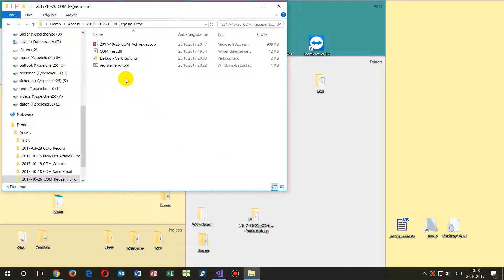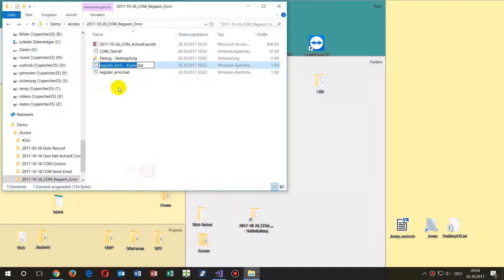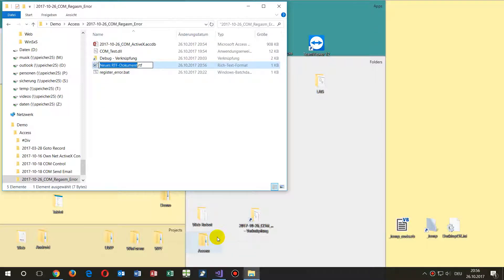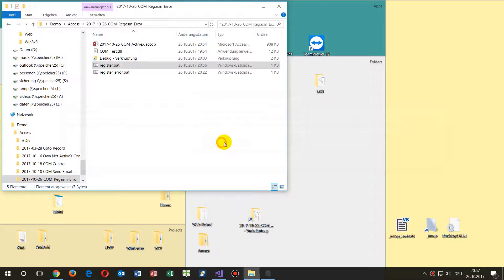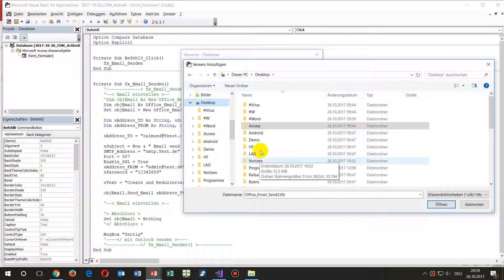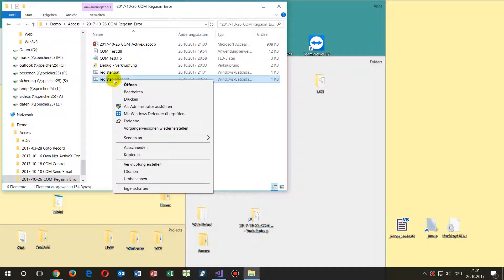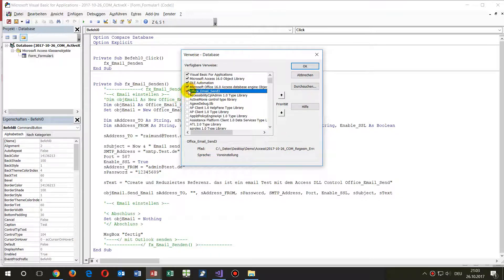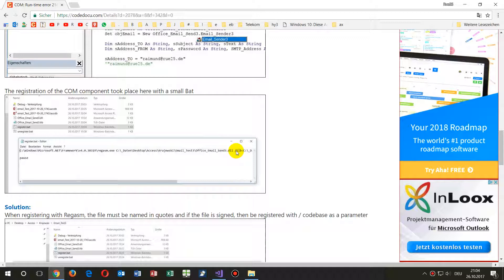Register COM DLL with RegAsm. ActiveX Controls, .tlb,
Register and Error
COM: Run-time error 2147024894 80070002 automation error The system can not find the specified file